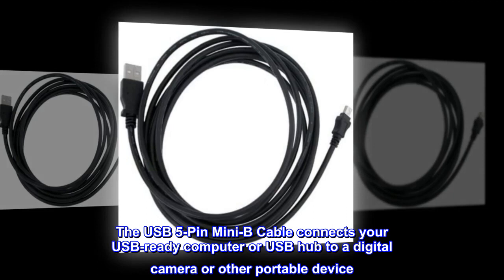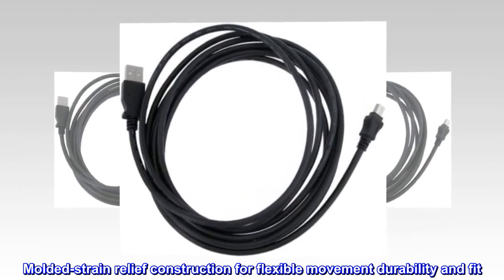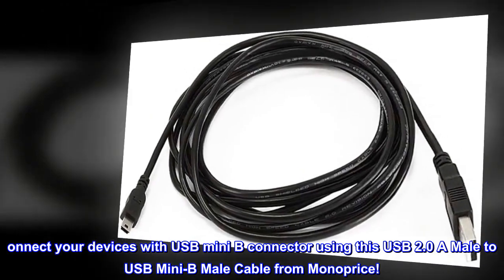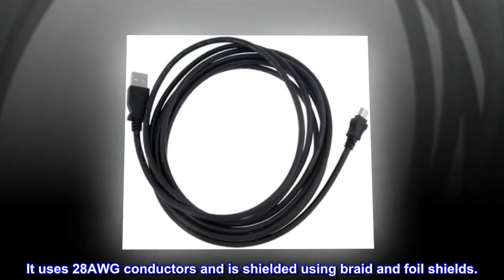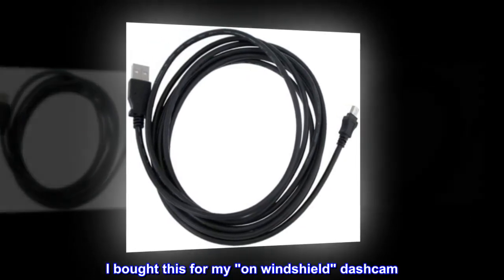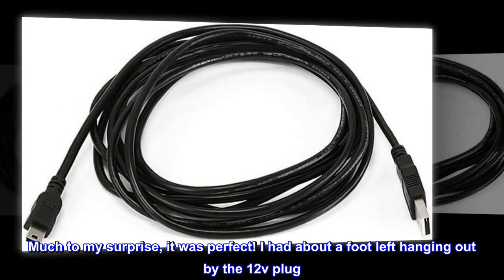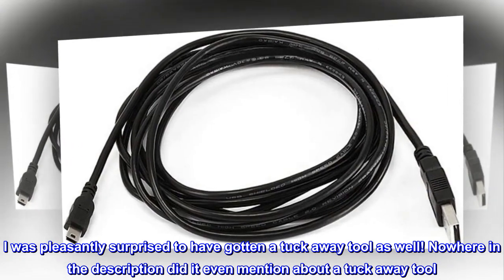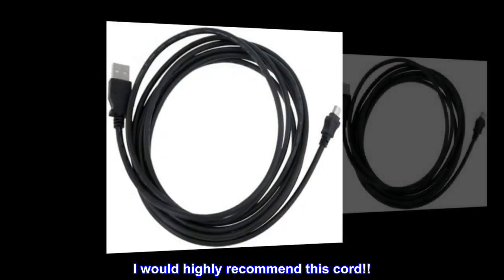Monoprice 10-Feet USB A to mini-B 5pin 28/28AWG Cable (103897) Black - GHN Shop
Monoprice 10-Feet USB A to mini-B 5pin 28/28AWG Cable (103897) Black

The USB 5-Pin Mini-B Cable connects your USB-ready computer or USB hub to a digital camera or other portable device
Molded-strain relief construction for flexible movement durability and fit
onnect your devices with USB mini B connector using this USB 2.0 A Male to USB Mini-B Male Cable from Monoprice!

This cable features a standard USB A male connector on one end and a 5-pin mini B connector on the other. It uses 28AWG conductors and is shielded using braid and foil shields.
Great cord for value!
I bought this for my "on windshield" dashcam. When I received my mini USB cord, I was kinda hesitant on the length. Much to my surprise, it was perfect! I had about a foot left hanging out by the 12v plug. I was pleasantly surprised to have gotten a tuck away tool as well! Nowhere in the description did it even mention about a tuck away tool. It only took me about 3 minutes to fully install, having that tool probably saved me about ten minutes or so for install. I would highly recommend this cord!!